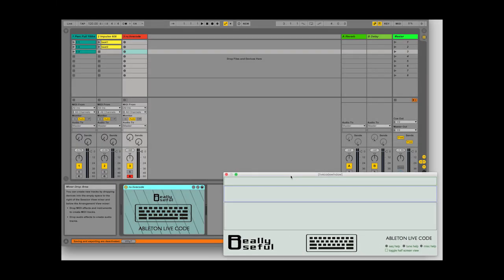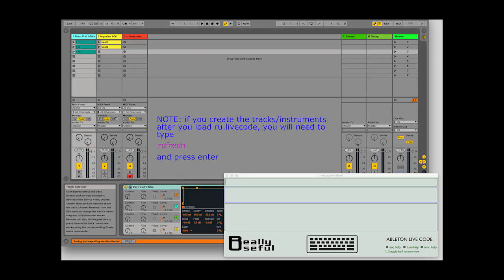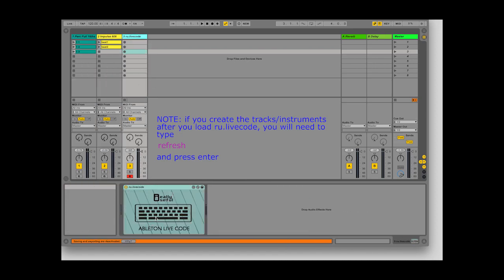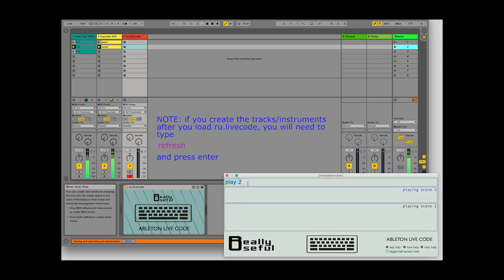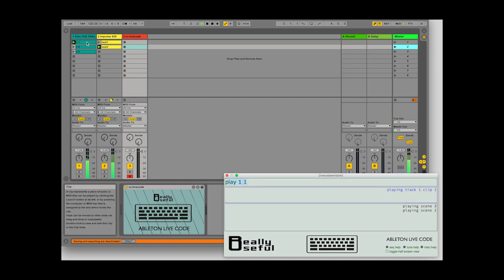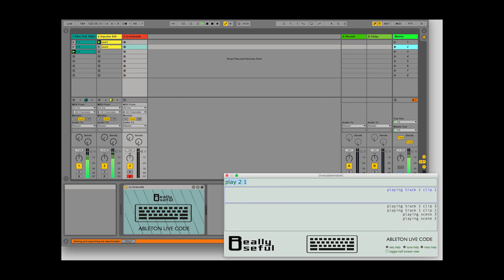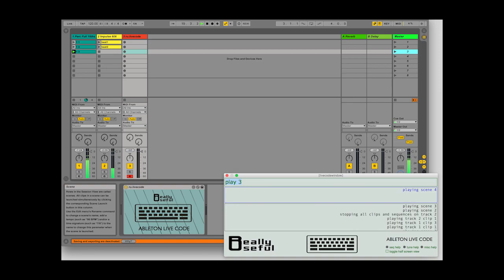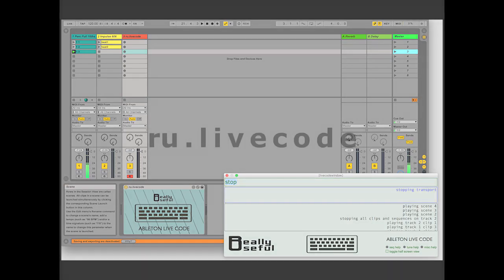Ableton Live Code - Tutorial #1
The very basics of ru.livecode: play clips and scenes, and stop particular tracks.